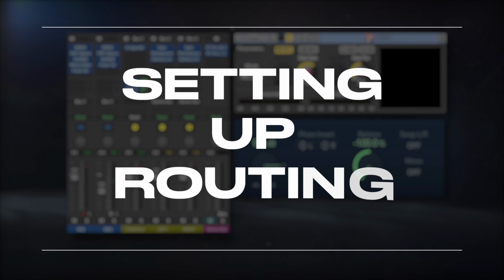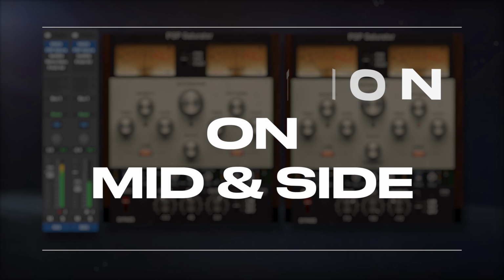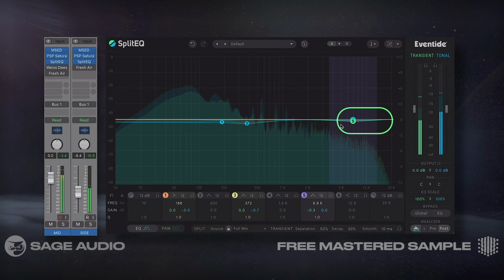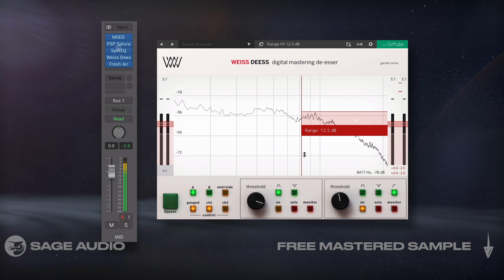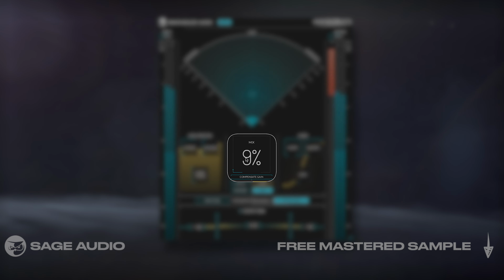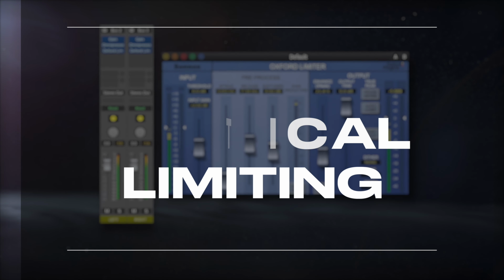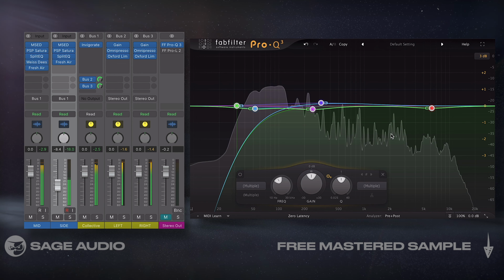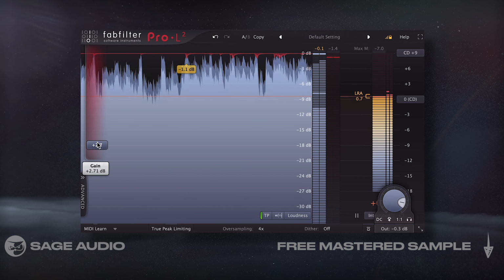Amazing Experimental Mastering Chain